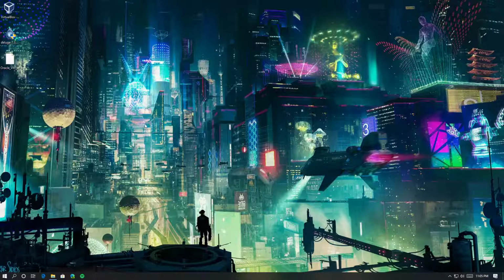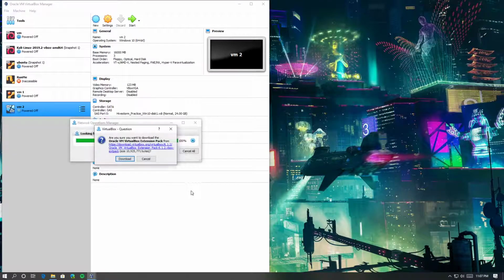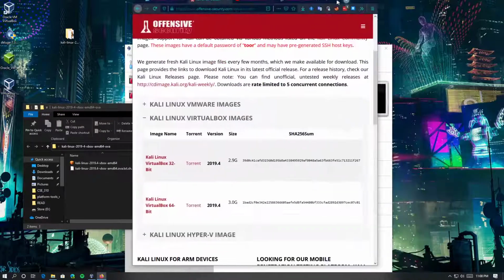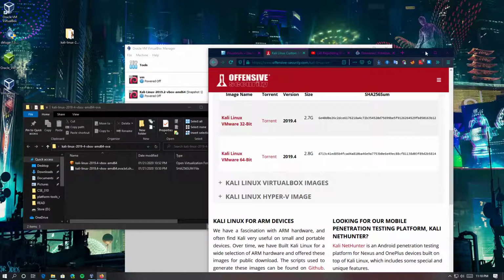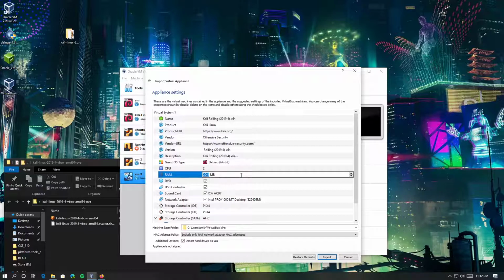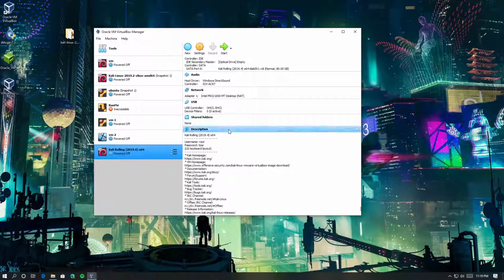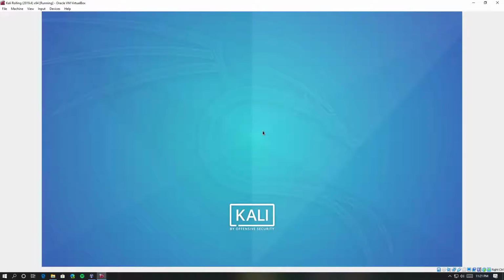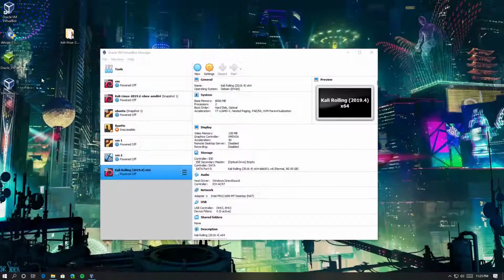Installing VirtualBox and Kali Linux (VBox Image)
Today I will be showing you how to install Oracle Virtual Box. If this video is not enough or you guys would like any other topics covered please feel free to request in the comments below and we will cover those topics as well.

- Pascal